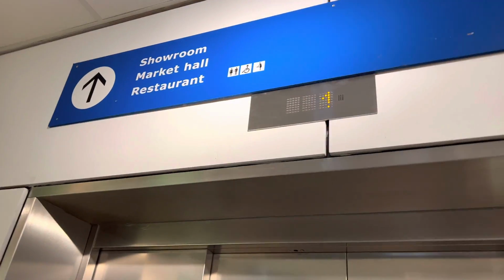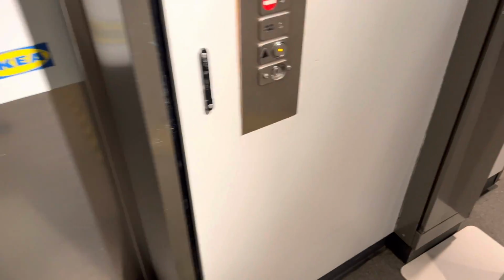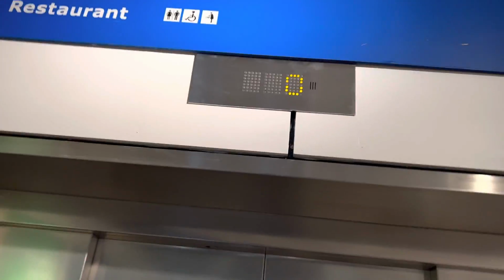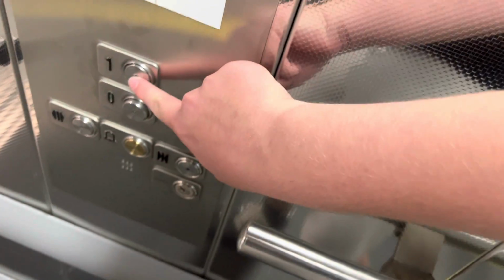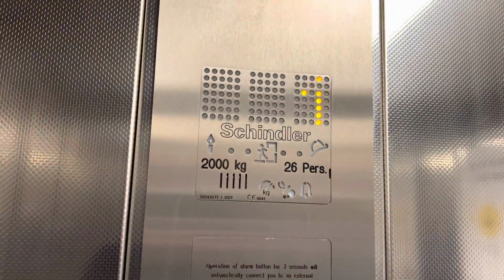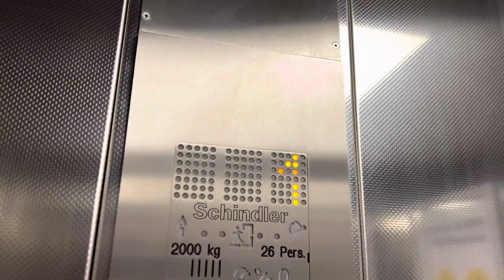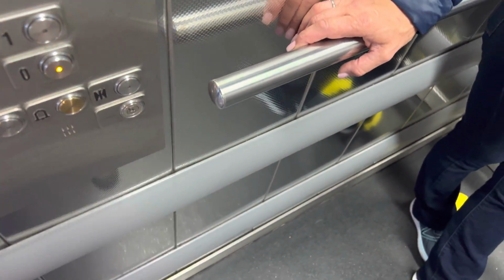2017 Schindler MRL lift at the entrance of IKEA Lakeside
This lift goes up from first floor and goes down to ground floor